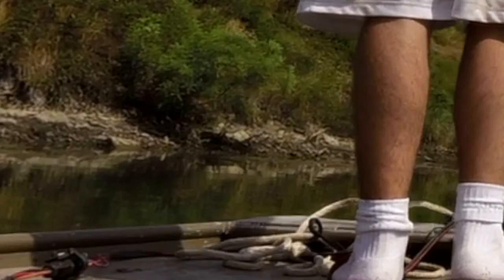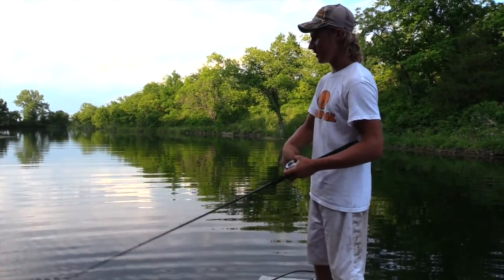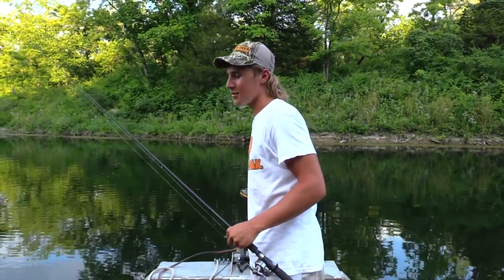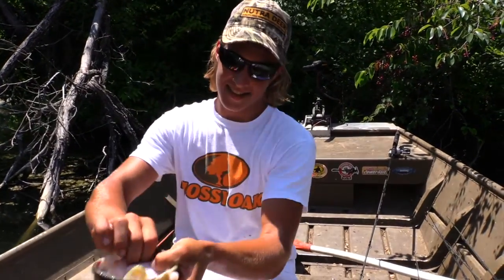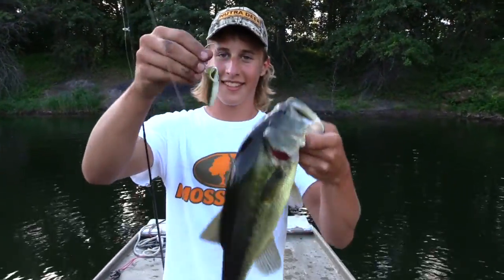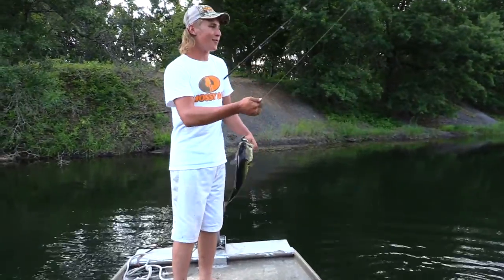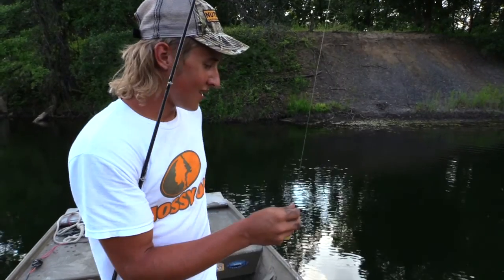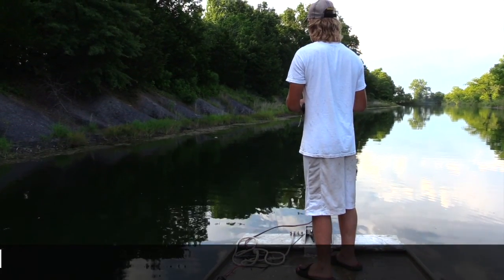How to catch topwater bass using a weedless KABOOM lure!